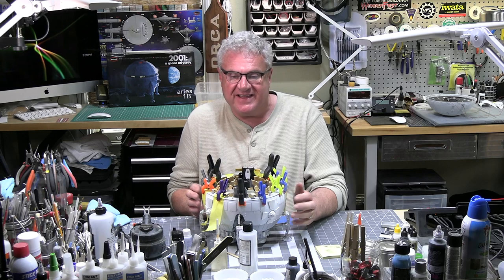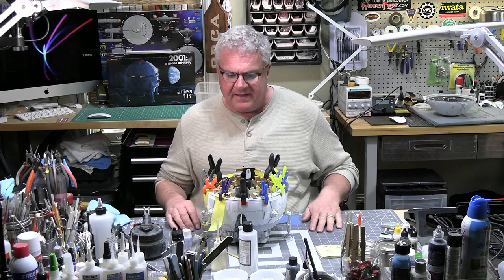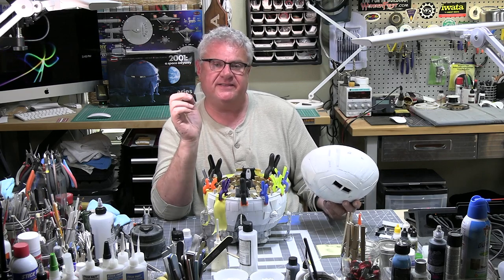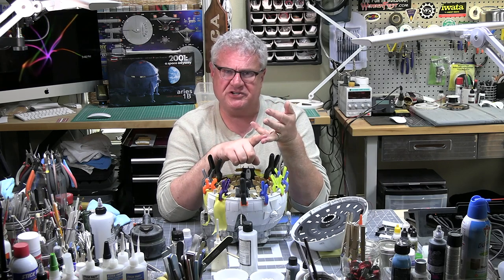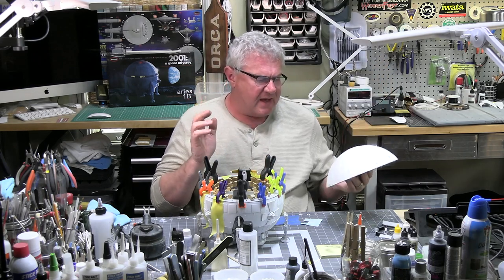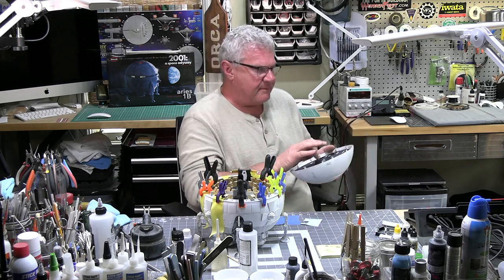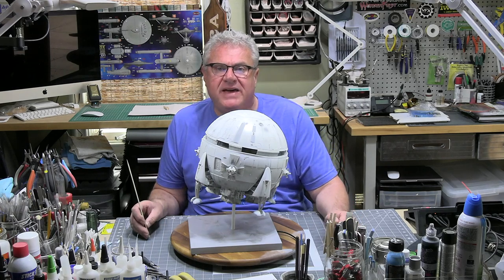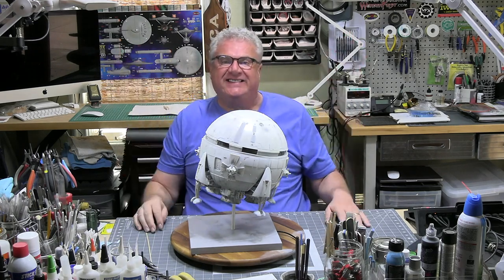Aries 1B build Final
This is the third and final part of the aries 1B build from Moebius Models. We look at weathering, final assembly, and the reveal of the finished kit.